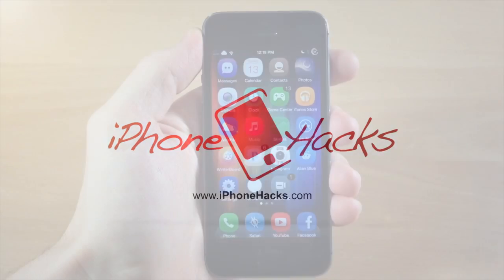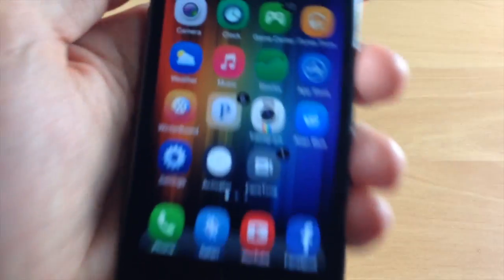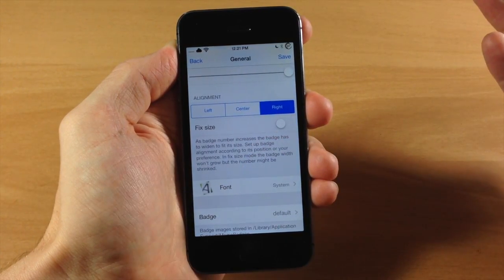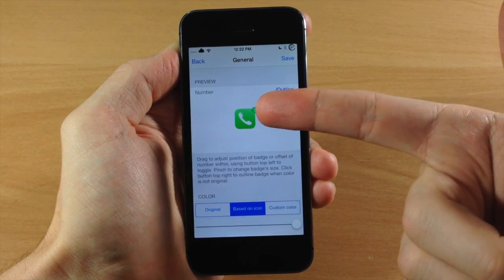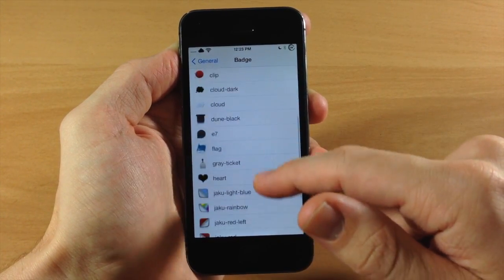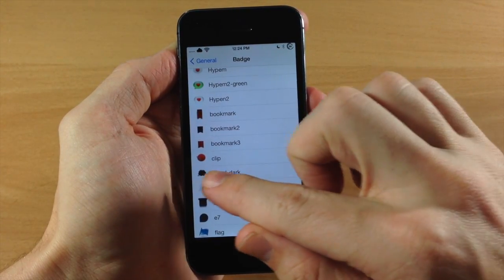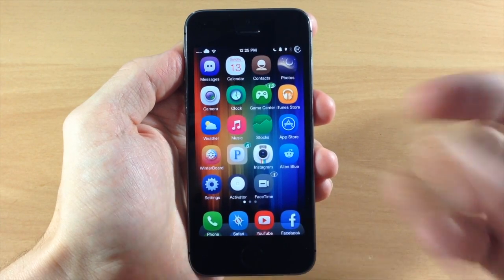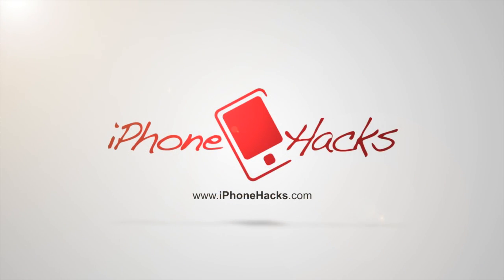MagicBadges tweak gives you custom notification badges on your iPhone - iPhone Hacks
This tweak gives you the ability to change what your badge notifications look like. You can even create your own.